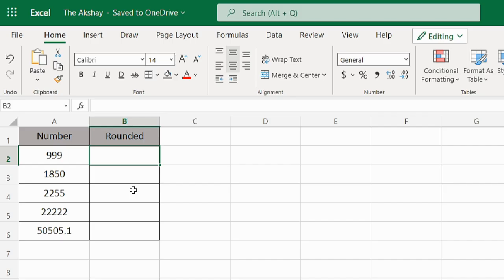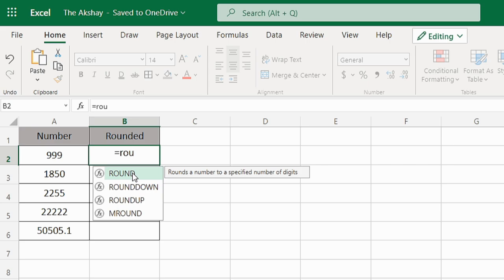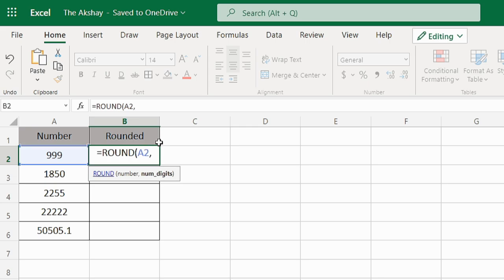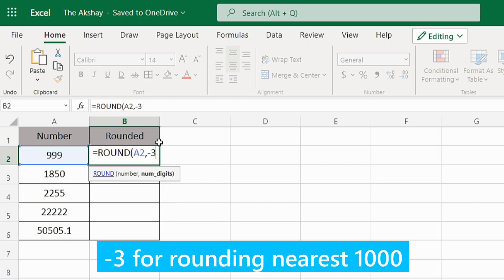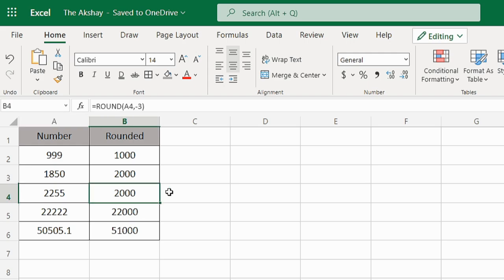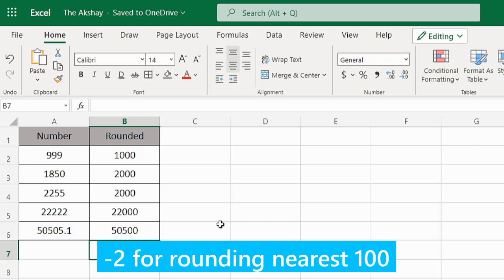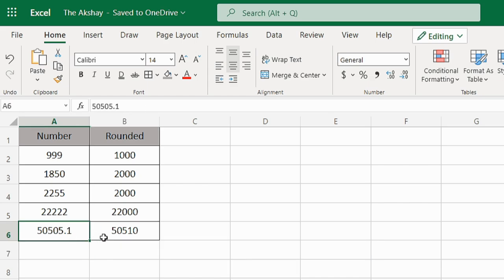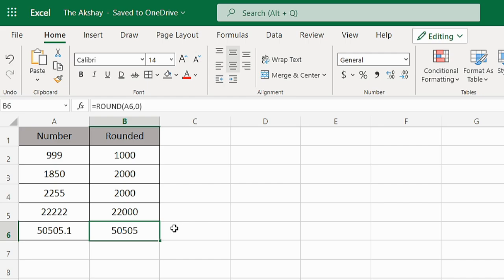Using Round Function to Round to Nearest 1000, 100, 10 in Excel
How to round a number to nearest 1000 in excel ? You can use round formula as I have shown in this video.

0:00 round function
1:10 round to nearest 100
1:25 round to nearest 10
1:38 round decimals to the nearest whole

Learn Excel with The Akshay